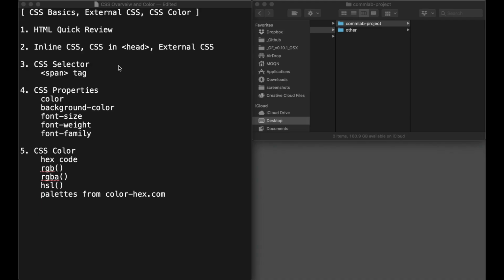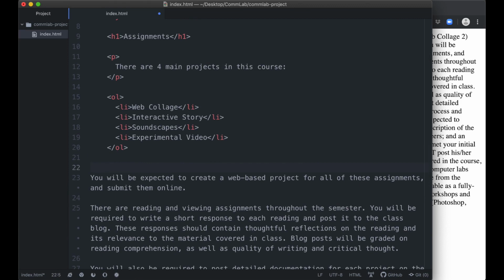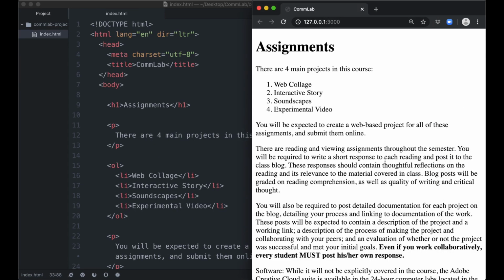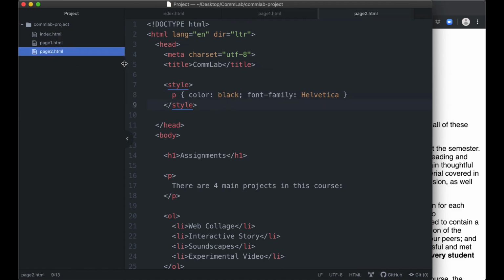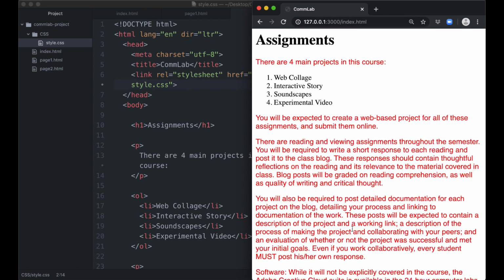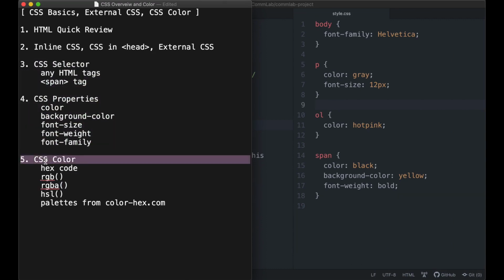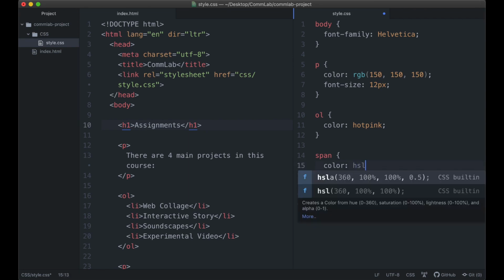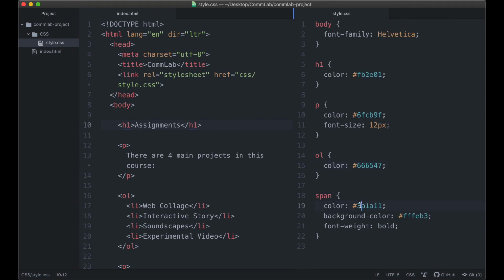CSS Basics and Color